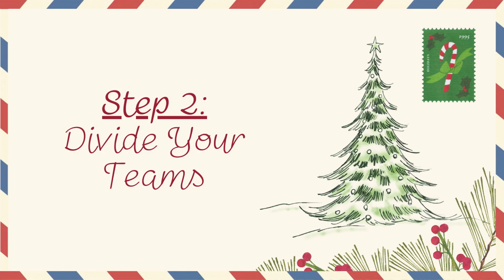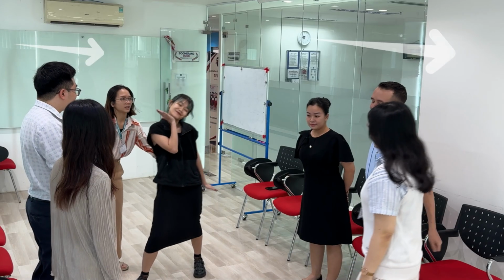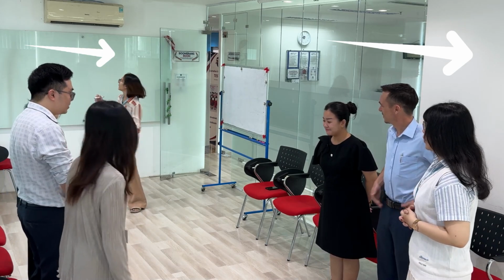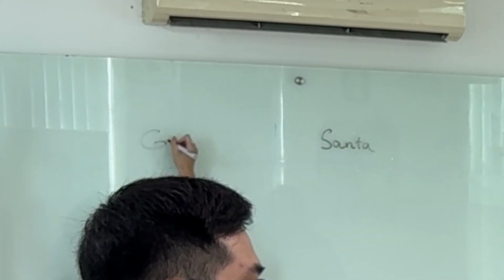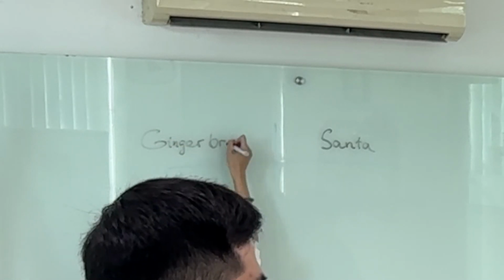🎅 "Santa Shootout" - A Fun ESL Christmas Activity! 🎄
Join our online TESOL course and learn all the skills you need to be an ESL teacher teacher!

🌟 Our online Self Study Classroom Management Course is out now!

Looking for an engaging Christmas activity to spice up your ESL classroom? In this video, we’ll show you how to play "Santa Shootout" step by step! This festive and interactive game is perfect for practicing English skills while spreading holiday cheer.
Fill your activity basket with this exciting addition and make your ESL lessons unforgettable this Christmas!